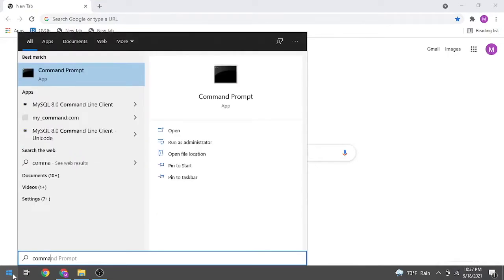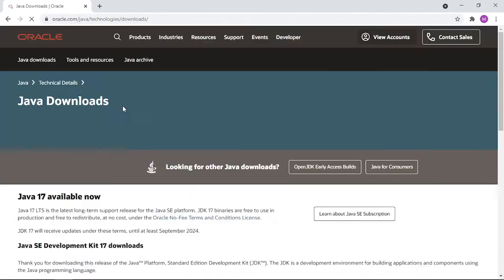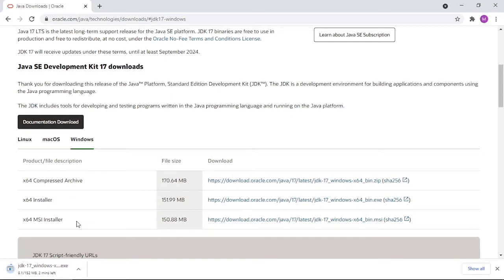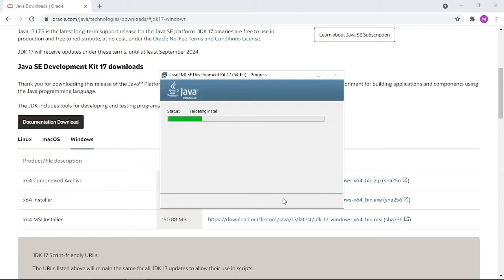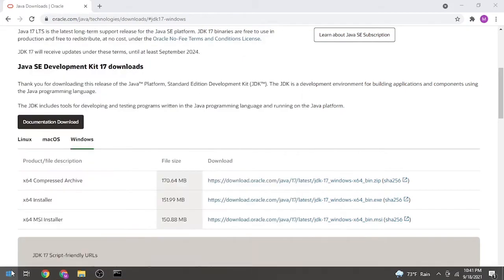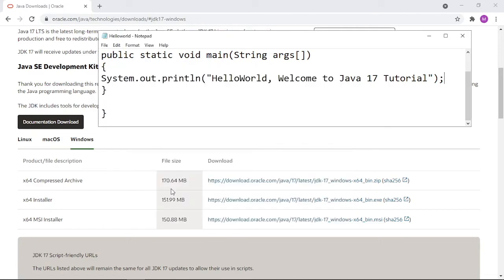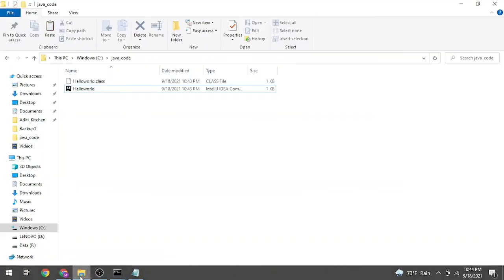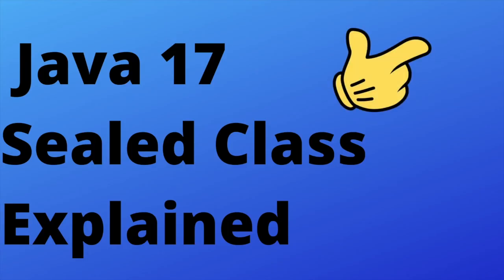Install Java JDK 17 on windows 10 | java17 | The K Academy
Install Java JDK 17 on windows 10
In this video we will install Java JDK 17 on windows 10 operating system.
We will verify installation of Java with java --version command and also run simple program using java jdk 17.

Introduction 00:00
How to check if Java is installed 00:15
How to download java 17 00:35
How to Install Java 17 01:14
How to check Java version command  01:57
How to compile Java class in Java 17 02:29
How to run Java class in Java 17 02:55